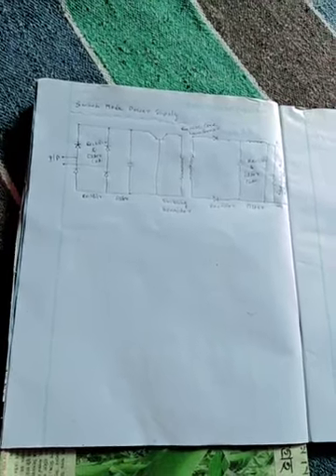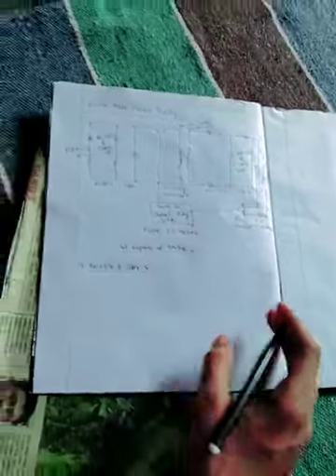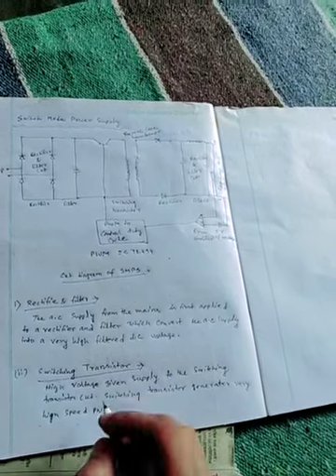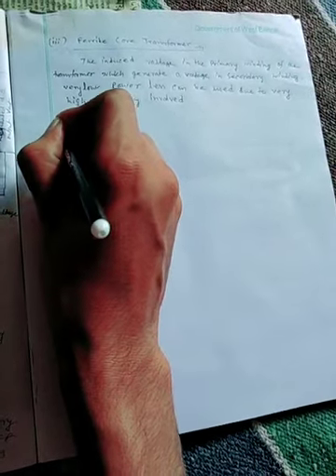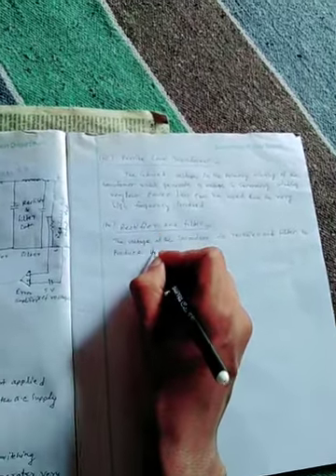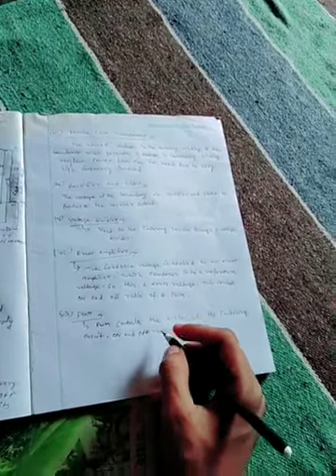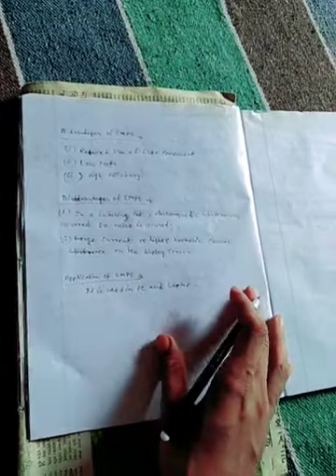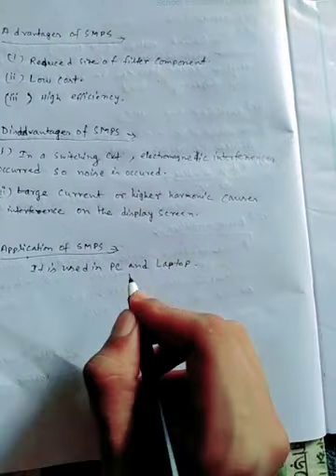SMPS SYSTEM(VOLTAGE REGULATOR)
Switching device